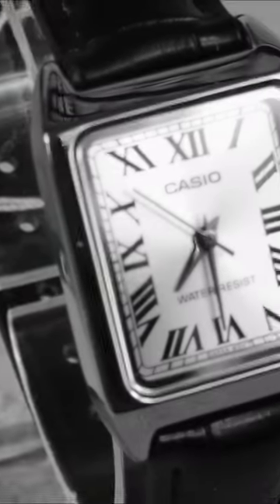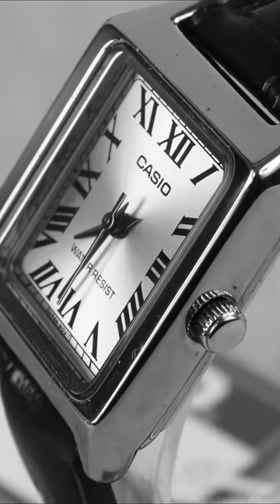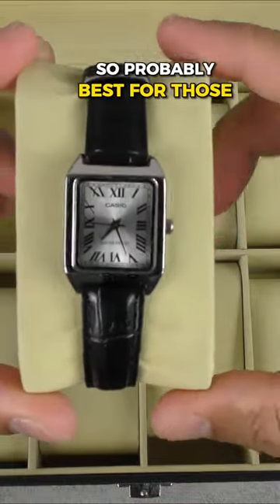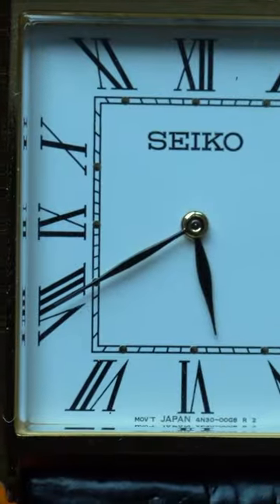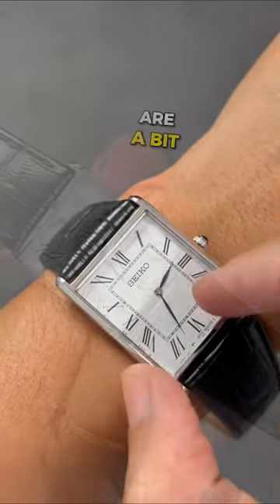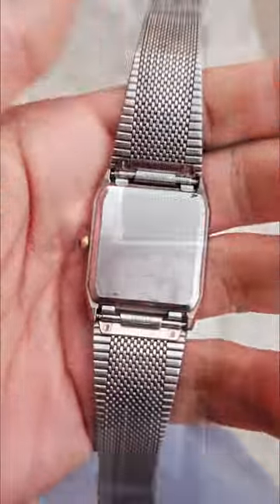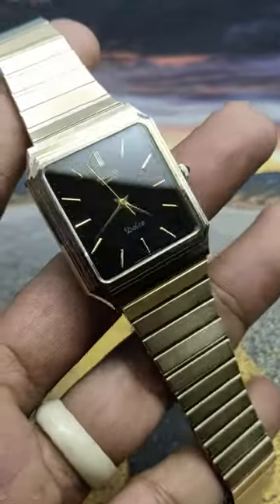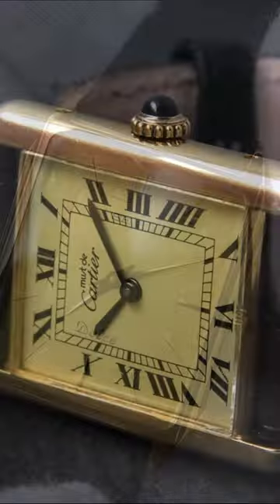Cartier Tank Alternatives On a Budget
CASIO TANK (Warning, it is SMALL!)

SEIKO TANK

SEIKO DOLCE

Let's explore some of the best affordable alternatives to the legendary Cartier Tank from brands like Casio and Seiko.